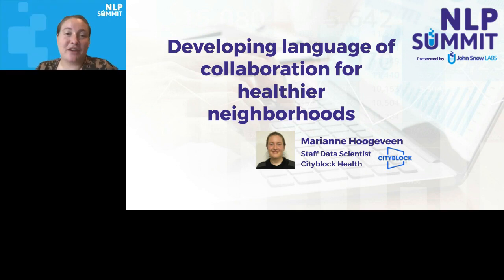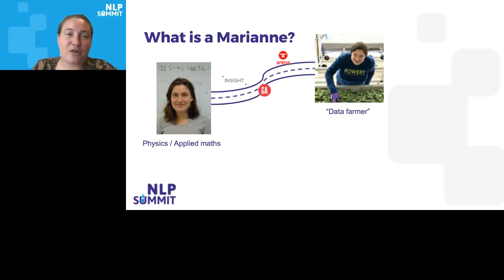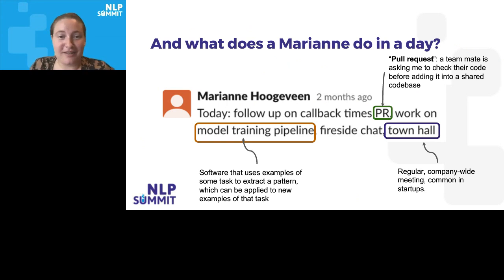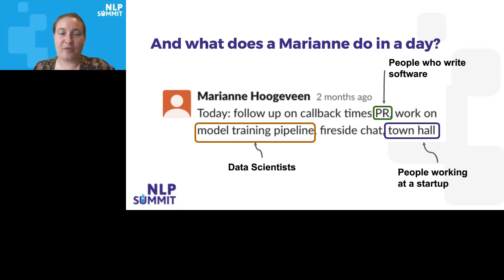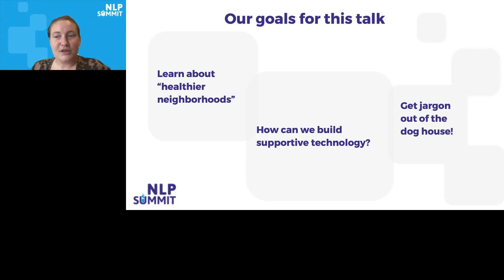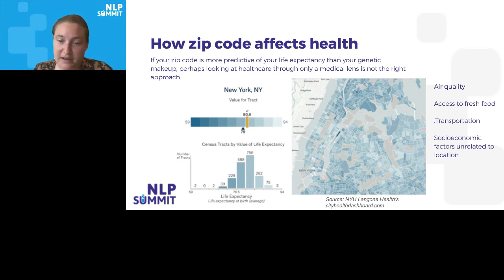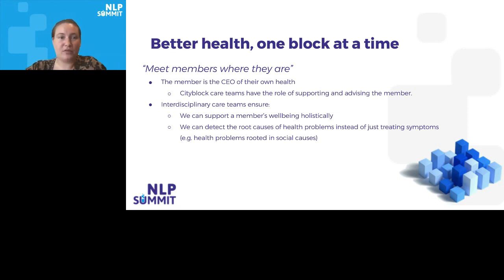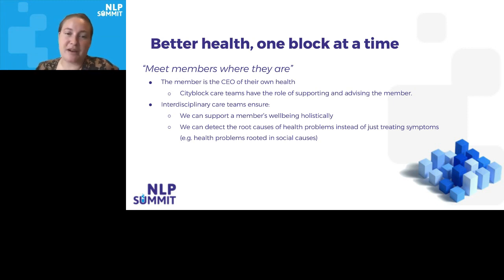Developing language of collaboration for healthier neighborhoods | NLP Summit 2020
At Cityblock, we aim to deliver better healthcare by addressing the root causes of health, be it medical, behavioral or social, or a combination. Our interdisciplinary care teams work together to meet our members where they are, and partner with them to achieve their health goals.

This collaboration is supported by our platform, in which care teams share notes, goals, and tasks. We will explore ways in which we can help our care teams standardize the formulation of goals and tasks, which is important to help us analyze patterns in our population's wellbeing, but also to evaluate the efficacy of care models.

To do this, we will look into variations in the language that don't change the overall meaning of a sentence and look for the interesting new technical language being developed by our teams.